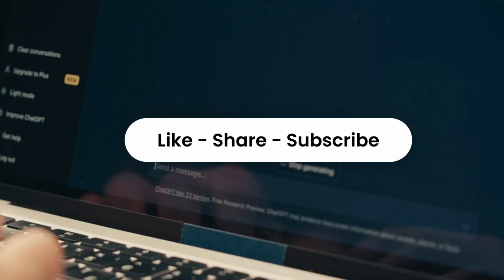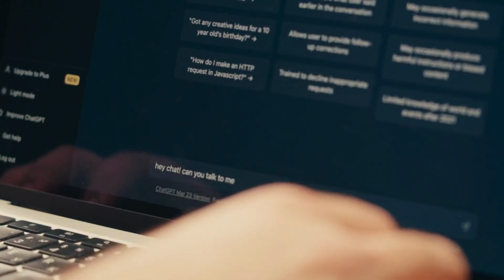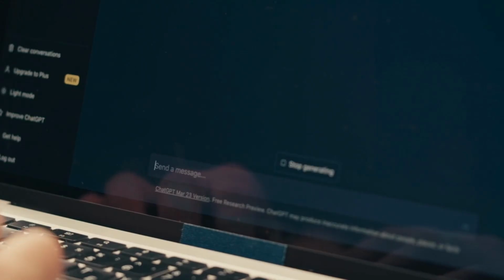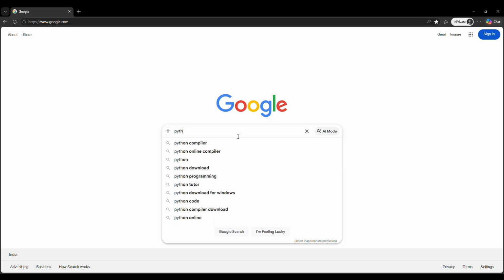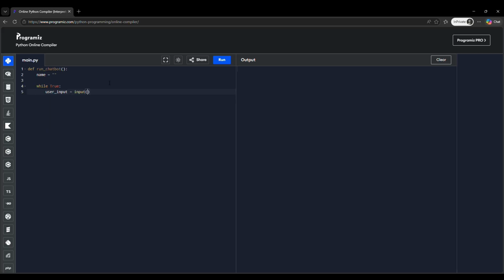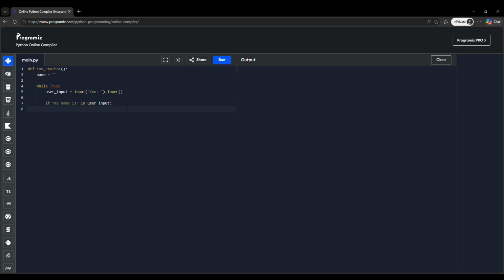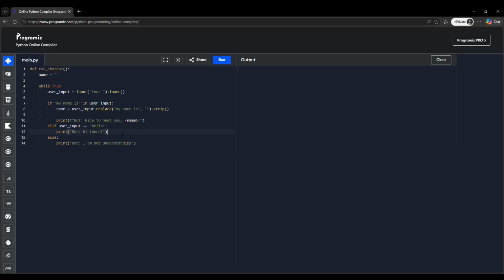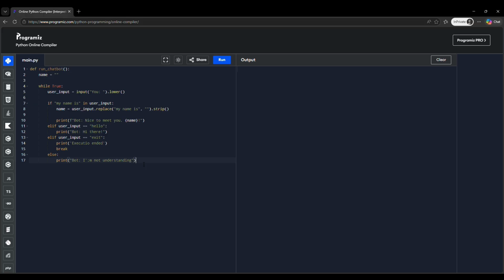Chatbot with memory using Python | Add Memory to Chatbot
Chatbot with memory using Python | Chatbot using Python | How to Add Memory to Chatbot

In this video, you will learn how to add memory to your chatbot by storing the user’s name. This makes your chatbot feel smarter, more interactive, and personalized.

We will cover:
What chatbot memory is
Why storing user data is important
How to store and recall user names
Simple implementation for beginners

By the end of this tutorial, you’ll be able to build chatbots that remember users and provide a better conversational experience.

Benefits of chatbot memory:
Personalized responses
Better user engagement
Smarter conversations

👉 Watch till the end to upgrade your chatbot skills!

Timestamps:
0:00 Introduction
0:17 Open Python Compiler
0:27 Python Coding
4:09 Run Code

Requirements:
• Basic understanding of Python (optional)
• Any code editor (VS Code / PyCharm)